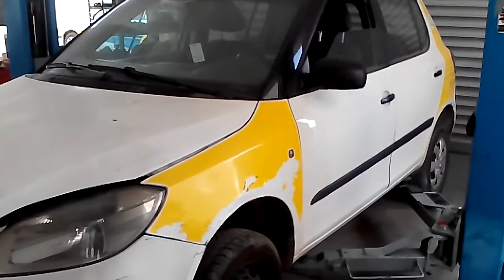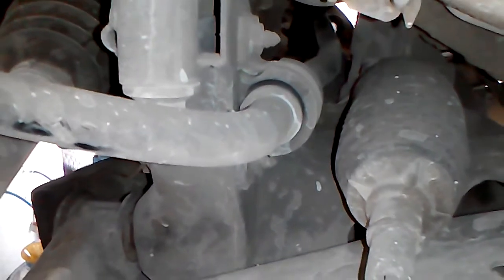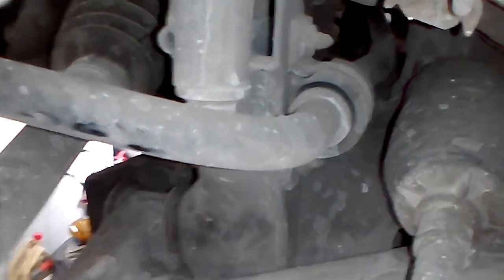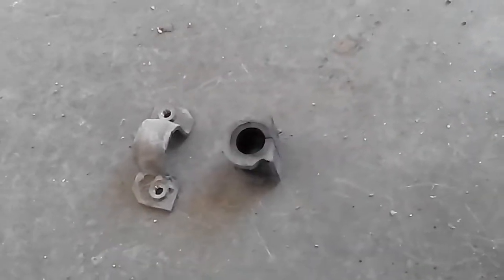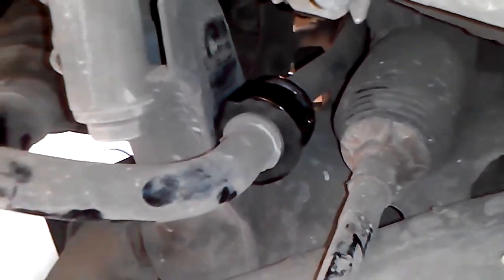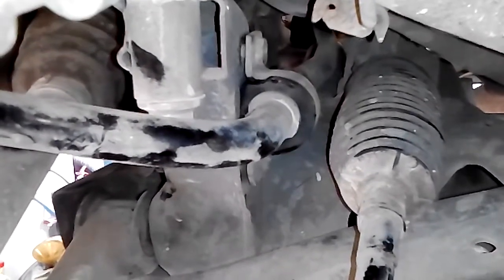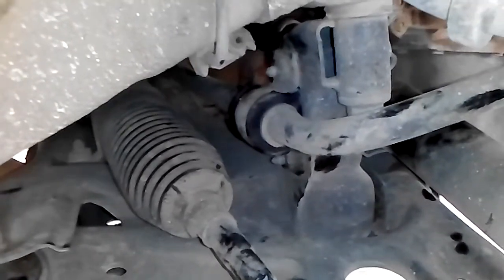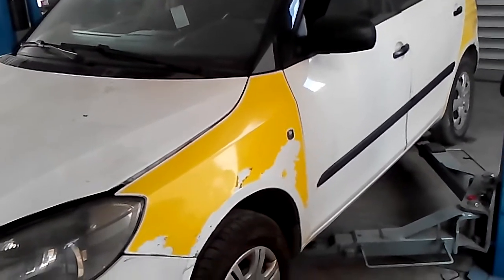SKODA FABIA HOW TO CHANGE RUBBER MOUNTS ON FRONT STABILIZER LINK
In this video is shown how to replace rubber struts on front stabiliser link on skoda fabia